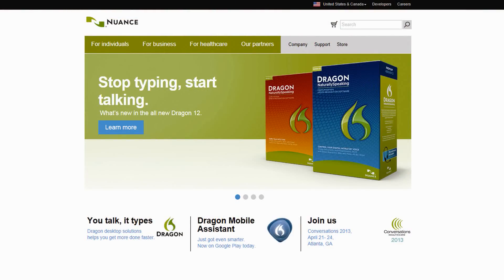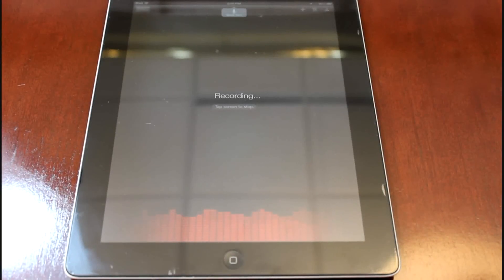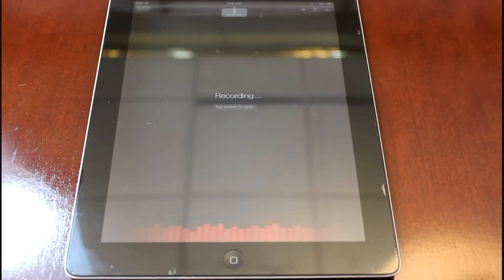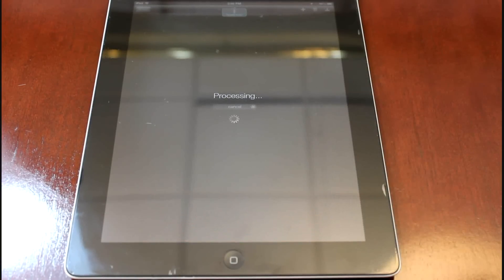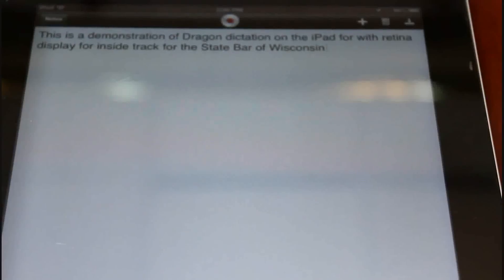"You Talk, Your Computer Types": Speech Recognition Software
March 20, 2013 -- Speech recognition is now a mature technology. Apple and Microsoft even include speech recognition in their desktop operating systems. In this video, Nerino Petro, State Bar practice management advisor, discusses the benefits of speech recognition technology.